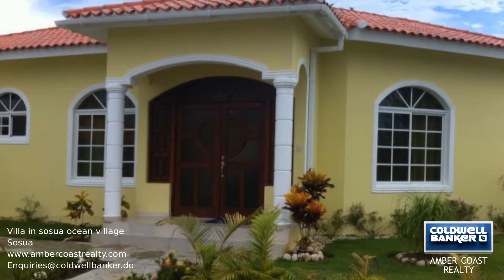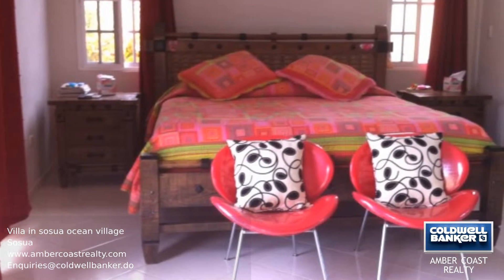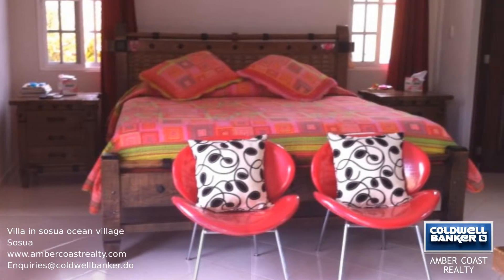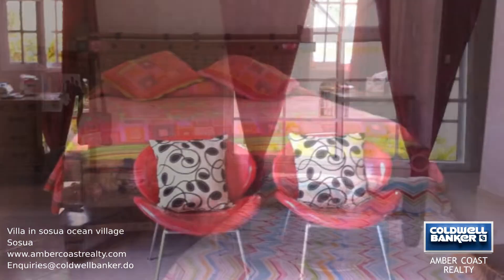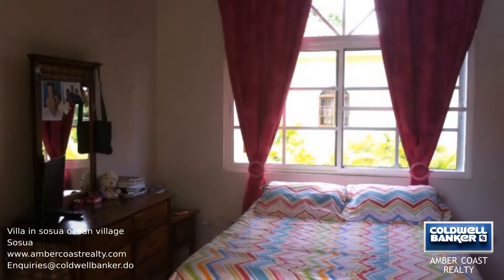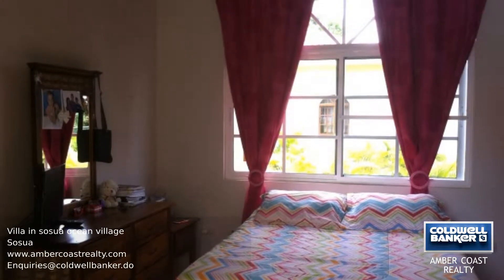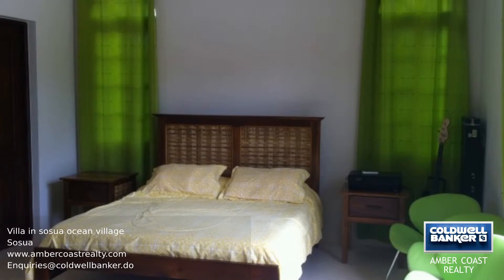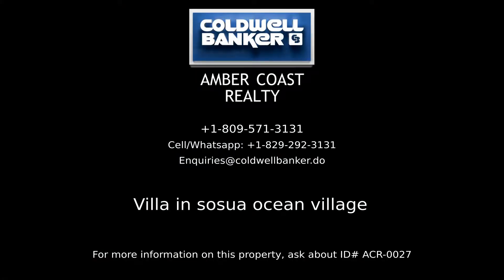ACR-0027 Villa in sosua ocean village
This villa is located in a beautiful oceanfront gated community with three comfortable ensuite bedrooms. As you enter the villa you will see the kitchen with wooden cabinets and granite countertops. On the left is the living room, and just outside, there is a large terrace stretching the length of the building. The third bedroom is the largest and is currently being used as an entertainment room or a guest room. There is also a laundry room. The pool is surrounded by a green lawn, and there is space for a children's playground or barbecue area.